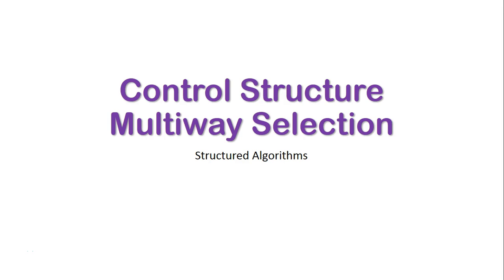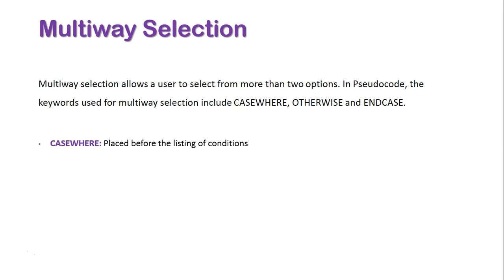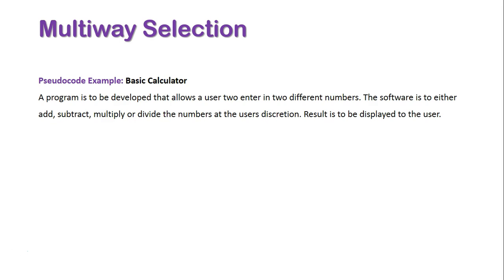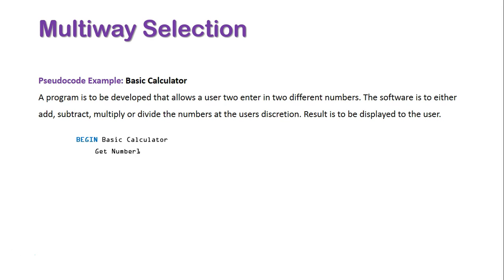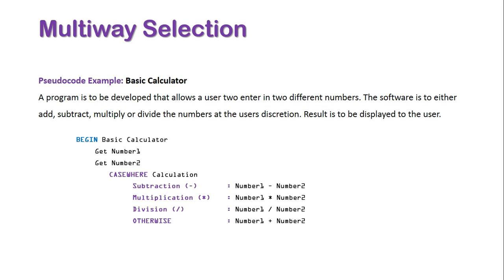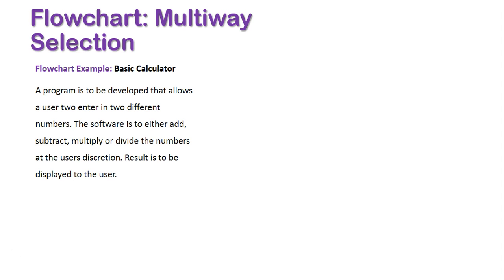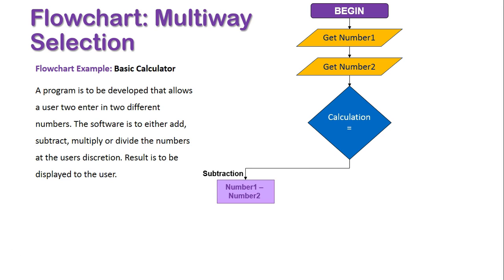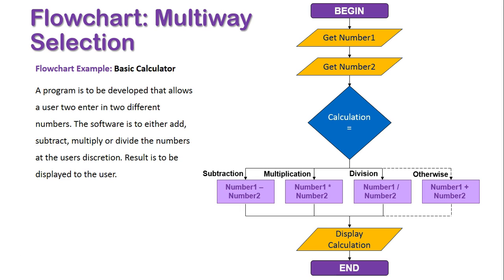Control Structure: Multiway Selection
Multiway selection allows a user to select from more than two options. In Pseudocode, the keywords used for multiway selection include CASEWHERE, OTHERWISE and ENDCASE.

CASEWHERE: Placed before the listing of conditions
OTHERWISE: What to do if none of the set conditions are met
ENDCASE: Concludes the case selection